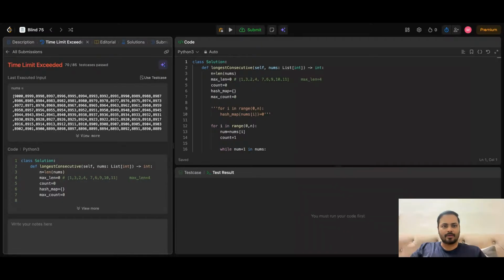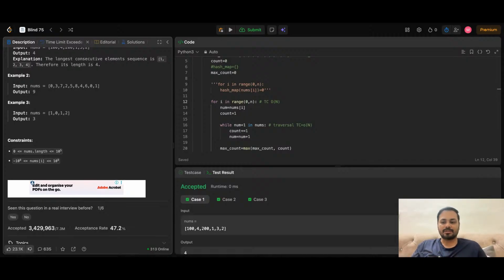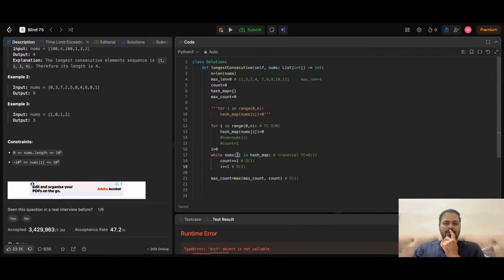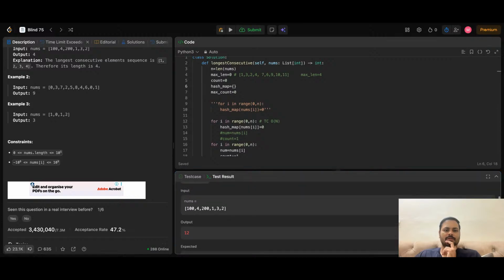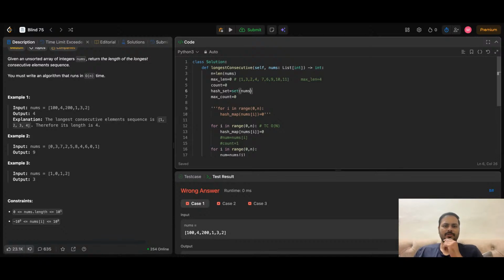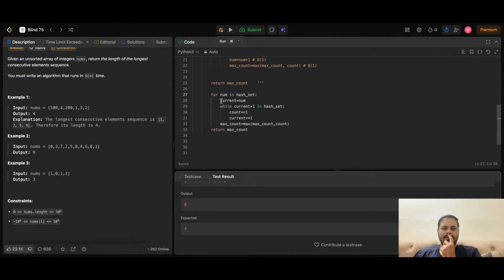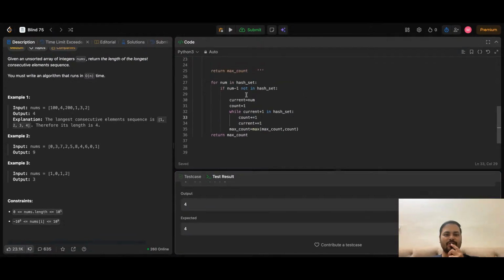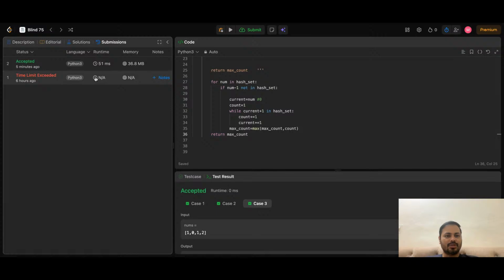DAY 2 : Live DSA question series : DSA in python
Live DSA question series : Lets discuss

Guys this is not an online class, we will be having discussions during solving the problems.

An act to keep you engaged and think organic solutions.